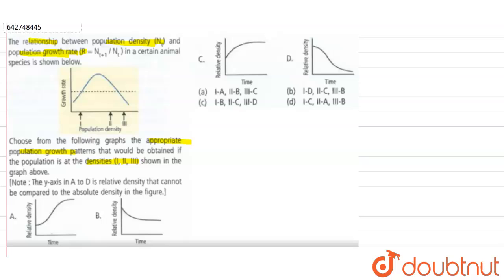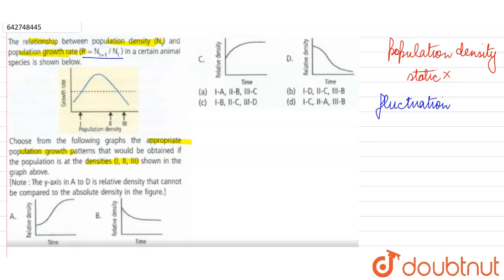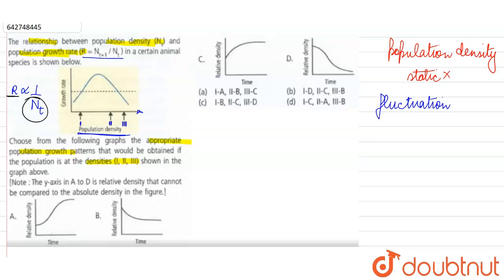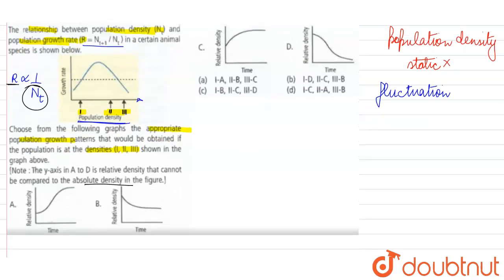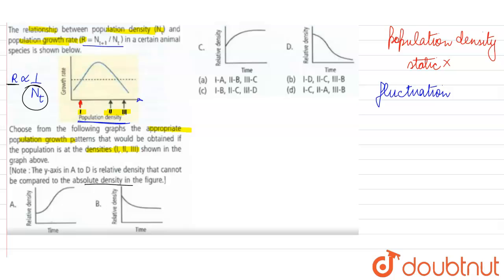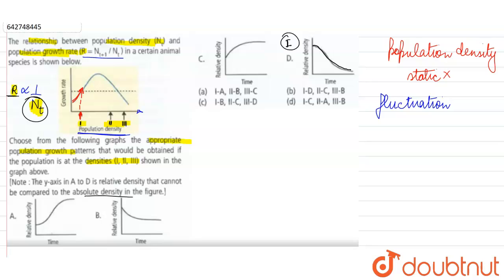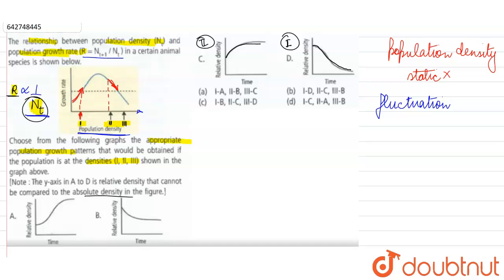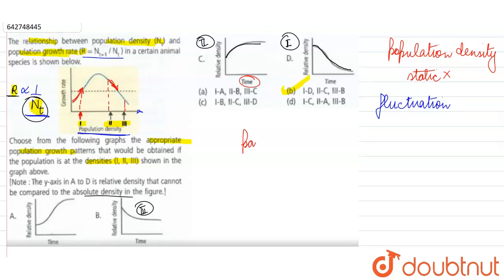The relationship between population density (N_(t)) and population growth rate (R = N_(t+1) l N_...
The relationship between population density (N_(t)) and population growth rate (R = N_(t+1) l N_(t)) in a certain animal species is shown below. Choose from the following graphs the appropriate populations growth patterns that would be obtained if the population is at the densities (I, II, III) shown in the graph above. [Note : THe y-axis in A to D is relative density that cannot be compared to the absolute density in the figure]
Class: 12
Subject: BIOLOGY
Chapter: ORGANISMS AND POPULATION
Board:NEET

👉 Have Any Query? Ask Us.